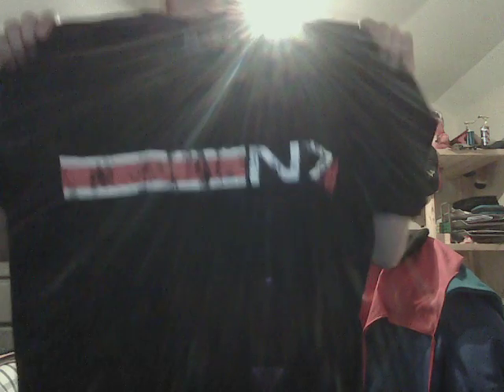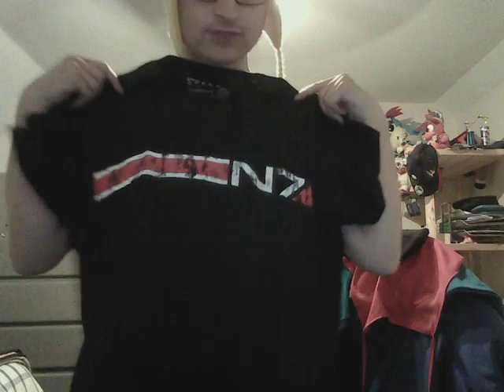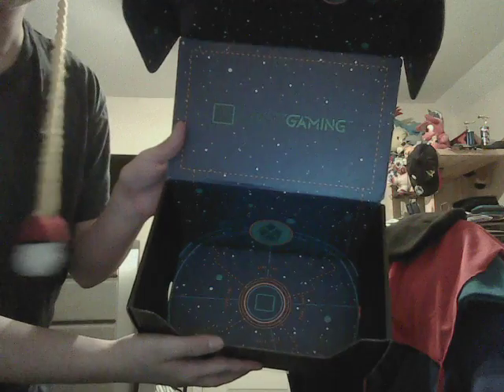Loot Crate Unboxing | December 2016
Today i will be opening a loot crate gaming to see what goodies we have in the create.